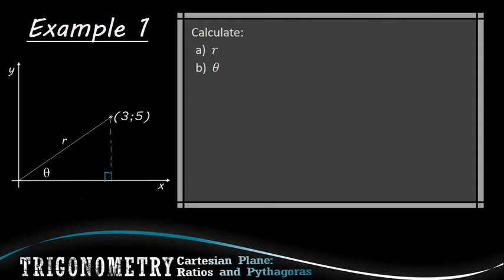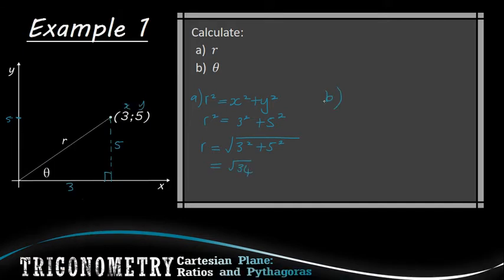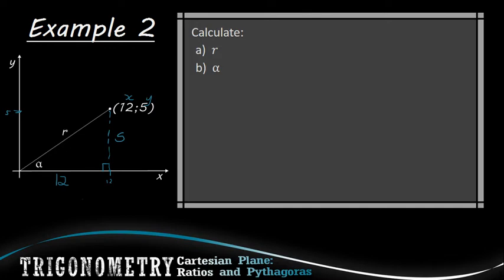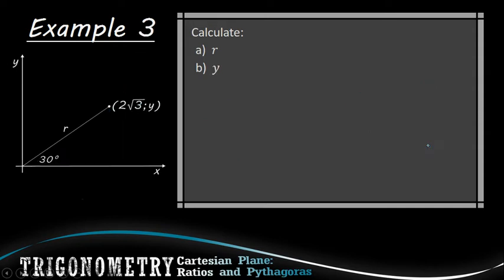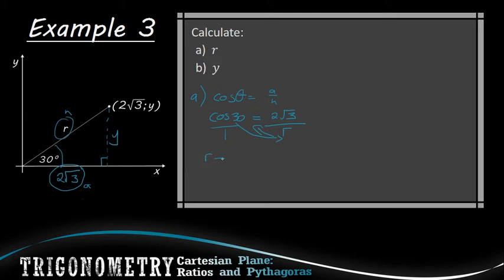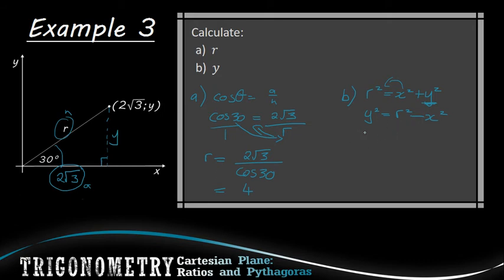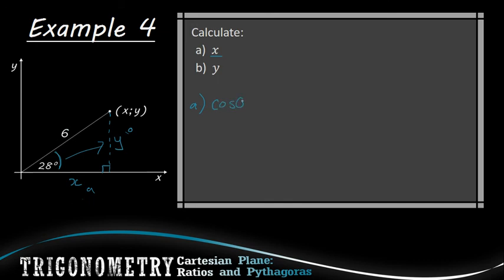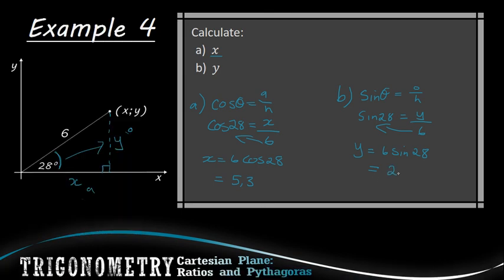S1305 TRIGONOMETRY Cartesian plane: Ratios & Pythagoras